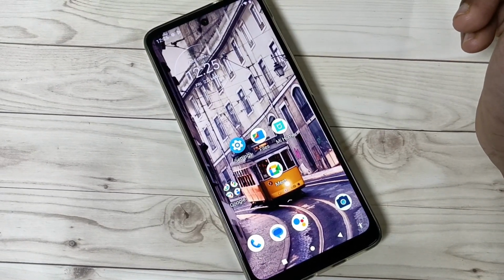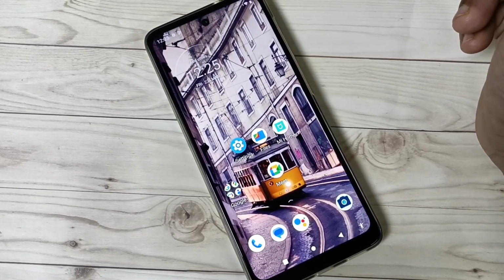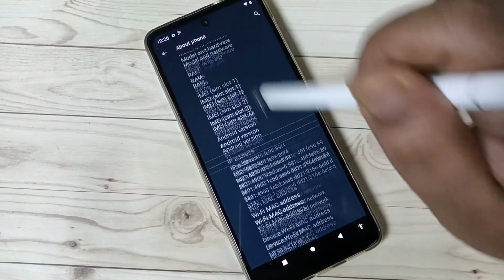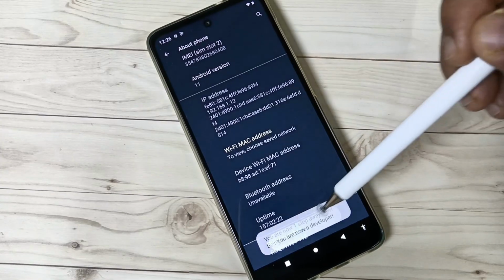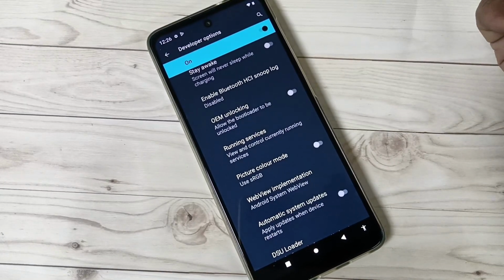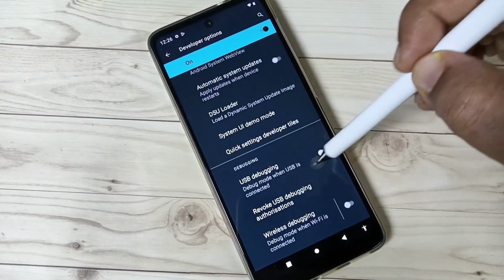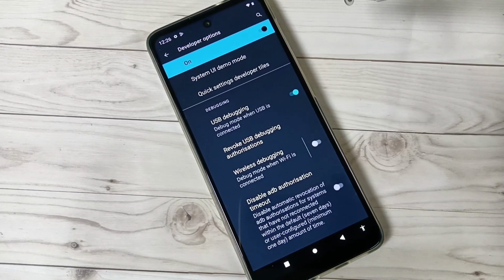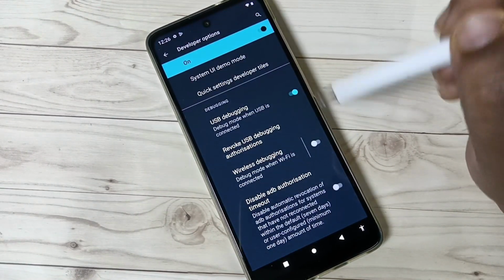Moto g14 | How To Enable USB Debugging in Moto g14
Hi friends this video shows you that " How to enable USB debugging in Moto g14. "